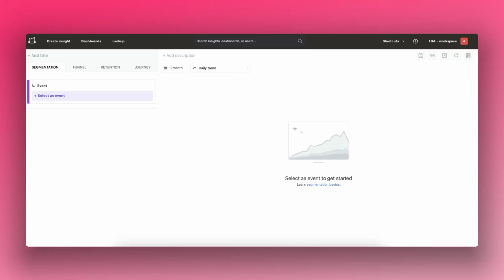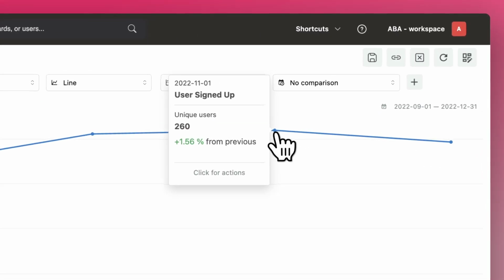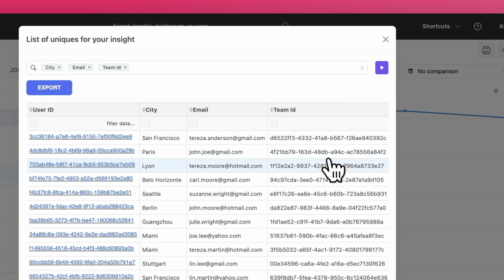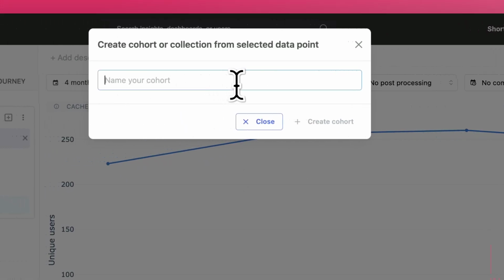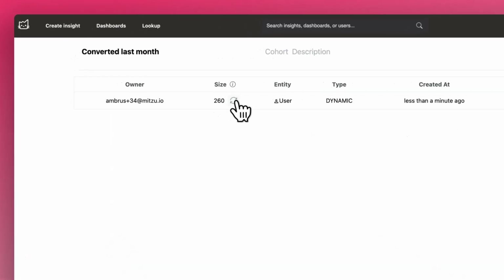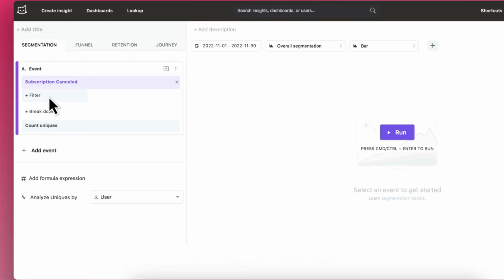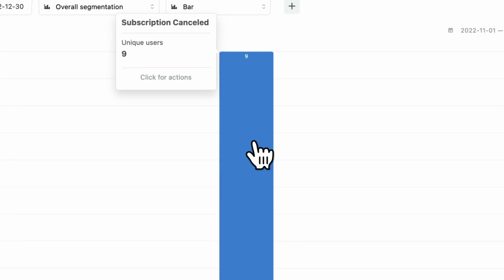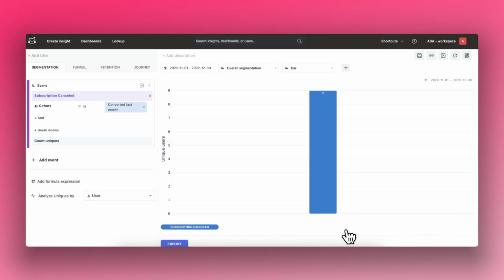How to create dynamic cohorts in Mitzu?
This video shows when cohorts are most useful, how to perform cohort analysis in Mitzu, and the difference between dynamic and static cohort creation.